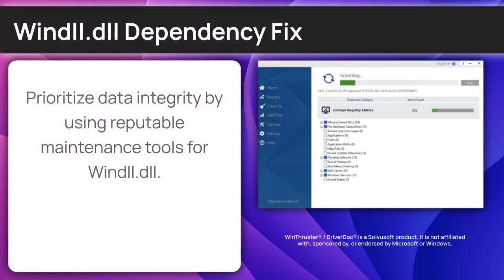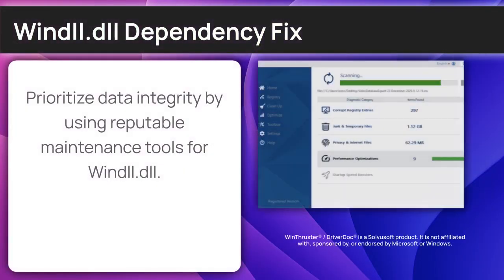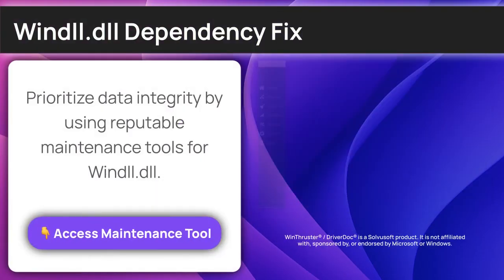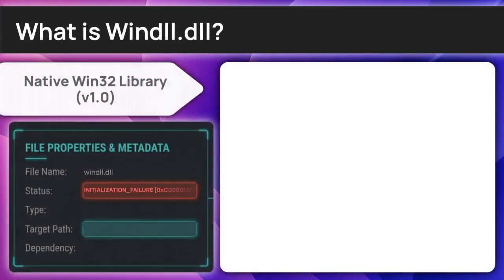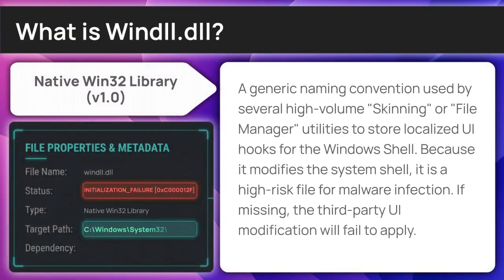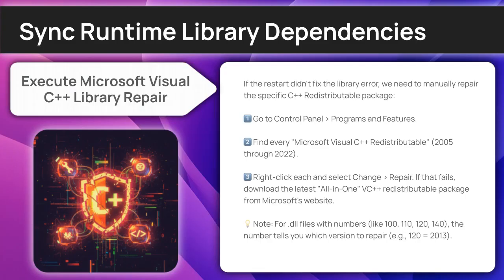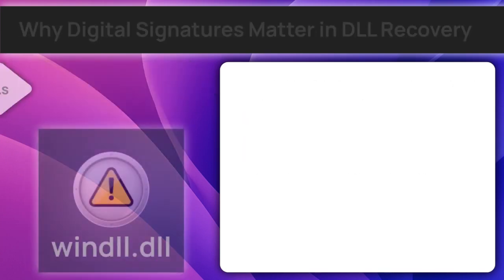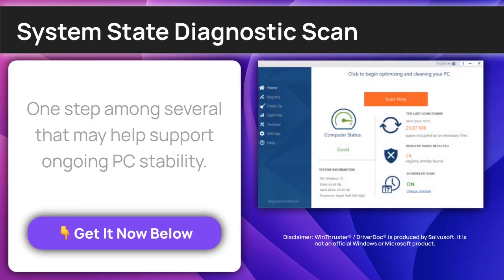windll.dll Missing? Quick Pro Fix!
Windll.dll: Tutorial on How to Fix Missing or Corrupt DLL Errors in Localized Application Interface Shim. 🛠️⚙️ You can view an optional maintenance tool at the following

Why is Windows reporting that Windll.dll is missing? These errors are commonly caused by incomplete installations, missing dependencies, or interrupted updates.

What is Windll.dll? A generic naming convention used by several high-volume "Skinning" or "File Manager" utilities to store localized UI hooks for the Windows Shell. Because it modifies the system shell, it is a high-risk file for malware infection. If missing, the third-party UI modification will fail to apply.

In Localized application interface shim, Windll.dll plays the role of a Native Win32 Library DLL driven by the Native Win32 Library. I’ll cover standard troubleshooting steps that can help reduce or eliminate the error.

▶ This video explains:

- Restoring missing windll.dll files
- Discover more about the windll.dll file

Timestamps:

00:00 - Fix windll.dll Missing or Not Found Error (Easy Method)
00:18 - What Is windll.dll File in Windows 10/11 Explained
00:42 - Reinstall windll.dll DLL File Correctly
01:02 - Reboot Windows 10/11 After Reinstalling windll.dll
01:20 - Fix windll.dll Error by Repairing Runtime Dependencies
02:08 - Use Trusted Methods to Fix windll.dll